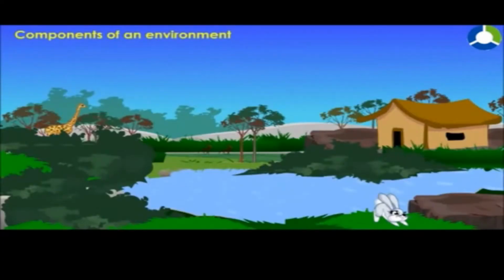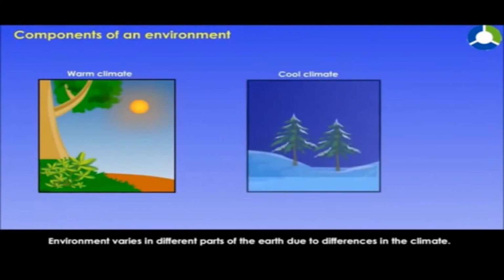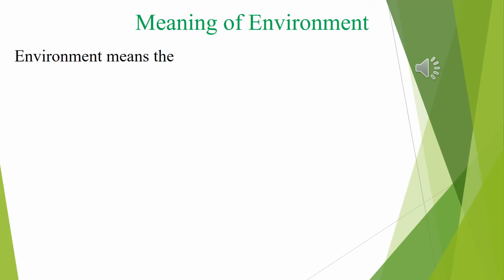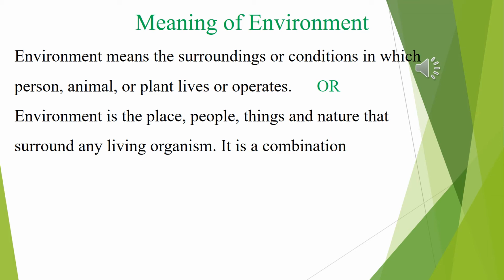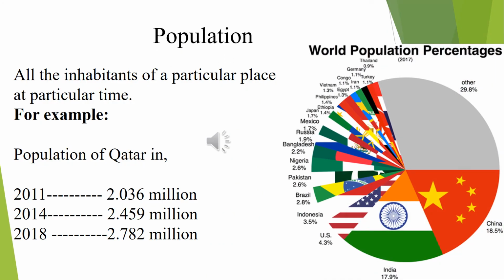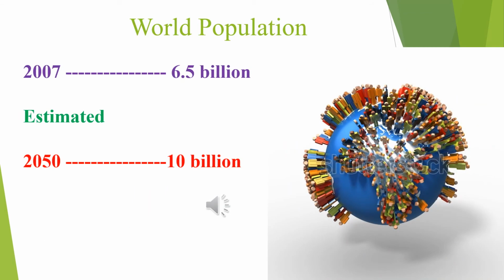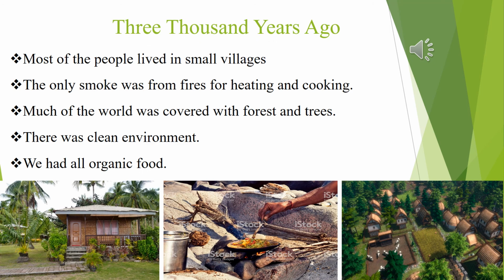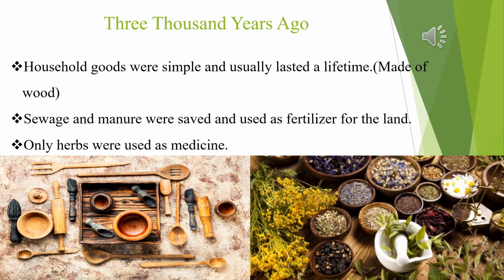SST-7 Week-7 L-1